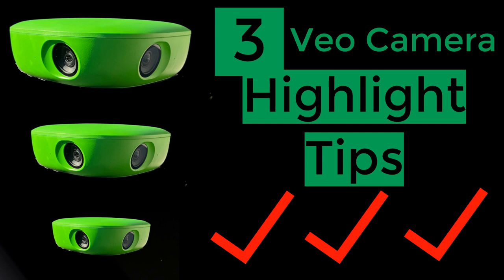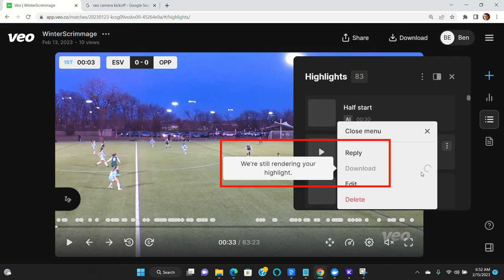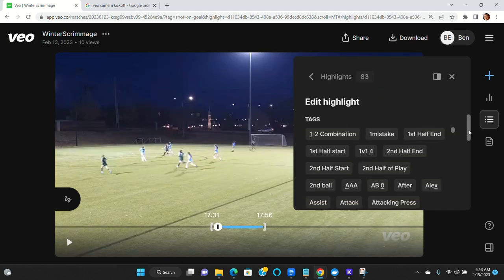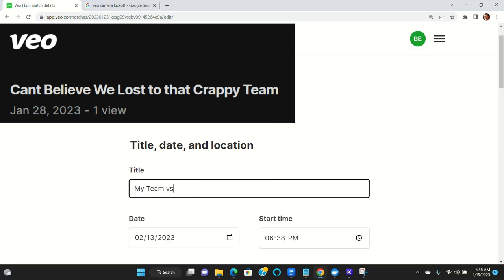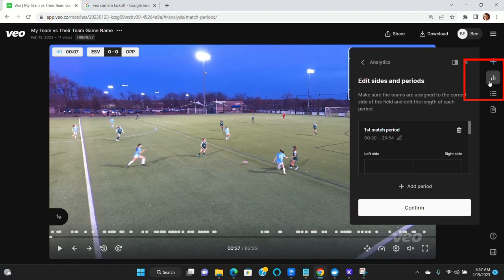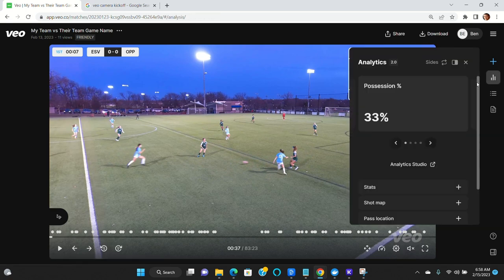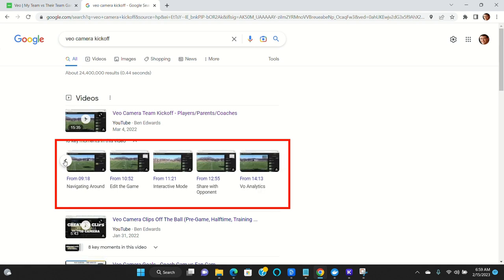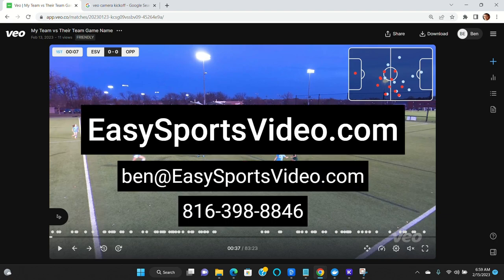Veo Camera Highlights - Post-Game Tips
The Veo camera highlights are great for making sports highlight videos and for coaching analysis. There are a few things you should do after your game to make sure the highlights are ready to use for sharing, coaching, or making highlight videos.

This video covers a few tips for getting your game ready to download and share once you've uploaded the game you recorded with your Veo camera. We cover how to

1) Accept Veo Highlights
2) Edit Veo Highlight
3) Update Game Details
4) Edit Veo Analytics
5) Veo Team Kickoff
6) Request Highlight Video

If you'd like to learn more about your Veo camera you can checkout our Veo Camera Rookie guide for teams that are learning how to use their camera.  For that and more on how we can help your team with sports video check out

For a Veo camera discount you can enter your name and email

Veo Highlight Tips Menu:
00:09 Accept Veo Highlights
00:42 Edit Veo Highlight
01:41 Update Game Details
02:30 Edit Veo Analytics
03:30 Veo Camera Kickoff
04:06 Request Highlight Video